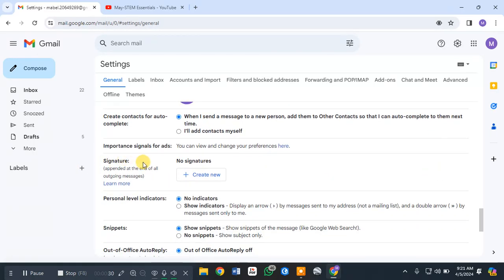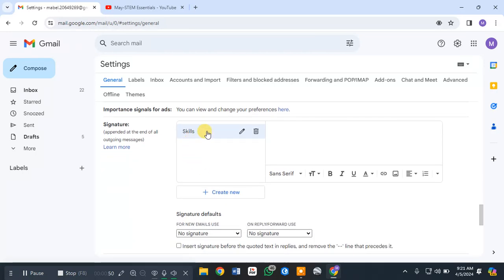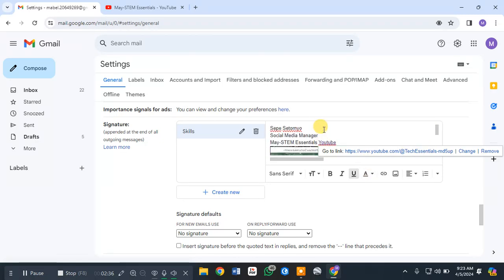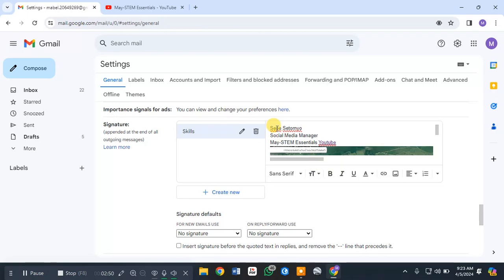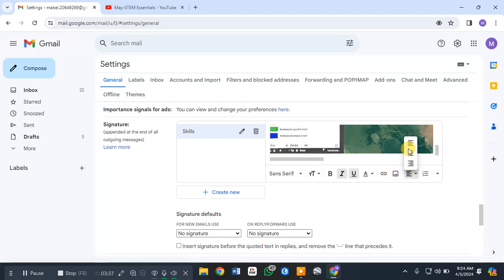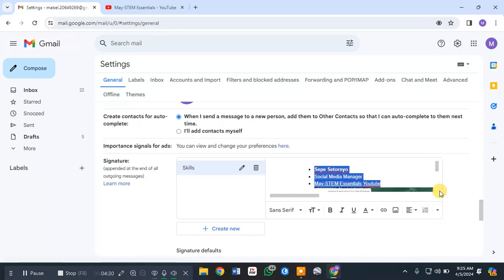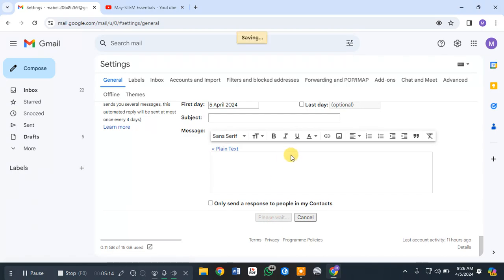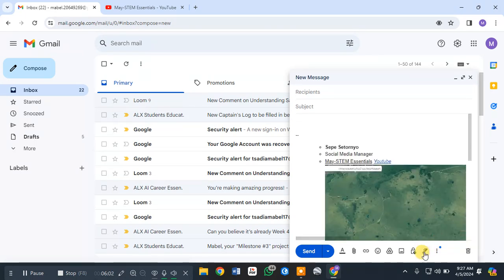How to create and add a signature to your email message in 5-steps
In this tutorial, you will learn how to create a signature in Gmail.

ADD SIGNATURE TO YOUR EMAIL IN 5 STEPS
1. Login to your Gmail.
2. In the top right, click "Settings," and then click "See All Settings."
3. In the "Signature" section, click "create new" and add your signature text in the box. If you want, you can format your message by adding an image, changing the text style, or adding a link.
4. At the bottom of the page, click Save Changes.
5. Compose a new message and you should see your new signature appear.